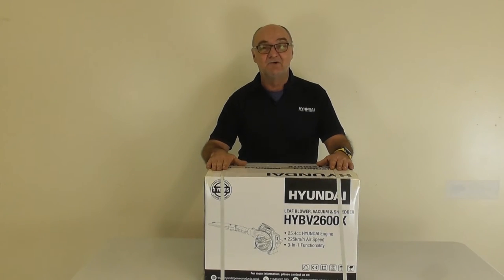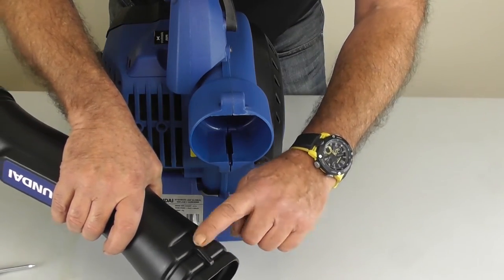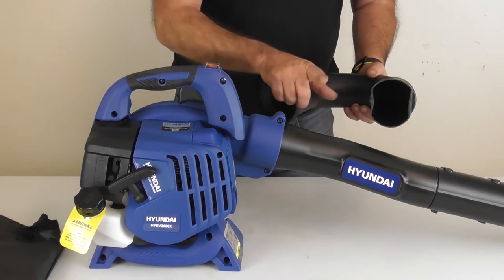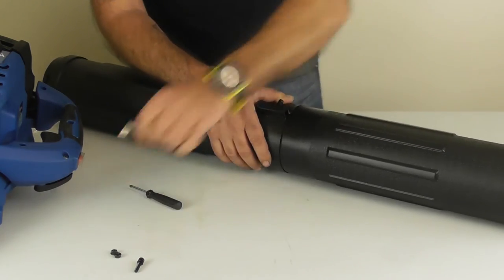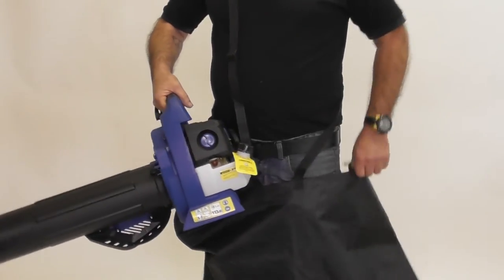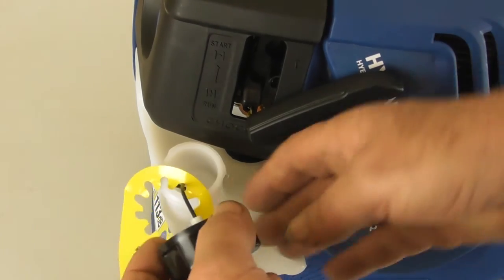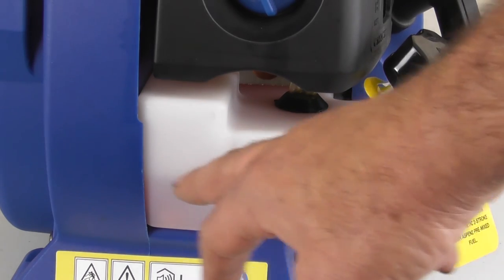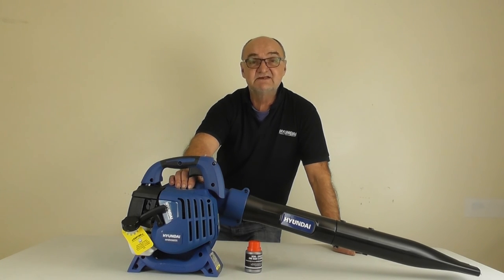Unboxing the Hyundai HYBV2600X 26cc 3-IN-1 Petrol Leaf Blower, Vac & Shredder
This lightweight, versatile and extremely powerful leaf blower/vacuum is ideal for tidying up your grounds and gardens throughout the year. Producing a max airspeed of 152mph (244km/h), the powerful 26cc 2-stroke air-cooled petrol engine with EURO 5 engine technology lowers fuel consumption as well as emissions while maintaining a powerful performance.

• Versatile garden vac, leaf blower and shredder / mulching functions
• Designed for prolonged use and comfort
• Ergonomic antivibration technology and over shoulder harness
• Highly regarded Hyundai 26cc air cooled 2-stroke petrol engine
• Huge 152mph (244km/h) max air speed
• Full UK service and parts available to maintain your leaf blower for years to come
• Covered by Hyundai 3 Year Platinum Warranty.